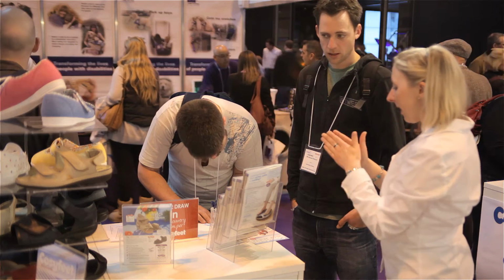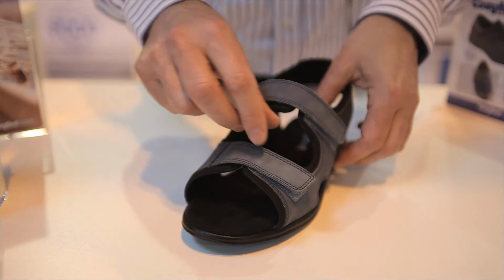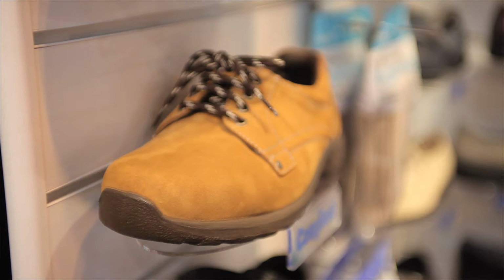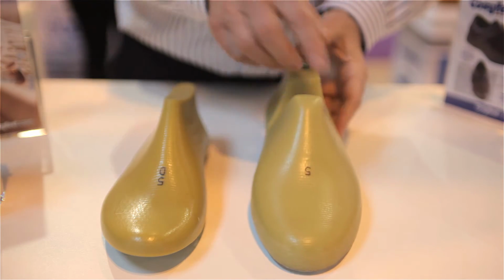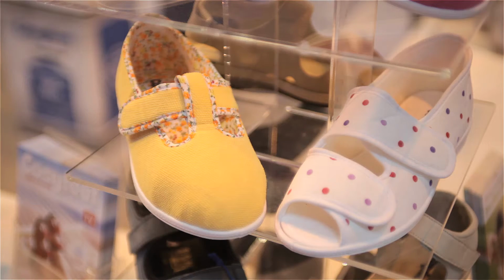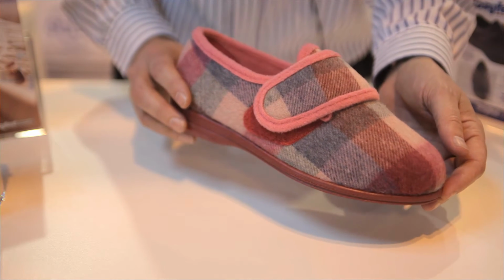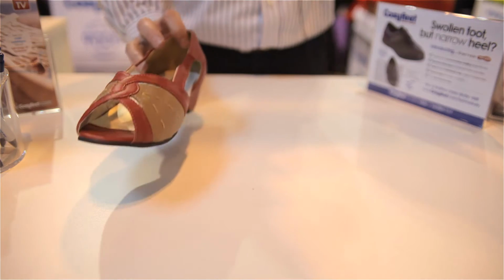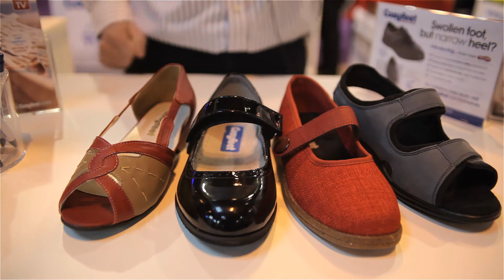Naidex National Show 2012 | Cosyfeet | Extra Roomy Footwear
Andrew Peirce, Managing Director, explains why Cosyfeet shoes are different to ordinary footwear and how they can benefit people with swollen feet.

There’s wide-fitting and then there’s Cosyfeet! We offer a much roomier fitting than the wide-fitting footwear you’ll find on the high street. We are a small, friendly company based in Somerset with over 30 years’ experience of fitting swollen feet.

What sort of feet can we fit?
Our expertise is in fitting swollen feet. Our footwear isn’t just extra-wide, it’s extra deep as well which means it’s very roomy. It’s also adjustable so it can fit a range of swelling from minor to very swollen. We can also fit very wide feet, problem toes, bunions, bandaging and orthotics. Lots of thought goes into our shoemaking including carefully placed seams, comfy insoles and cushioned support.